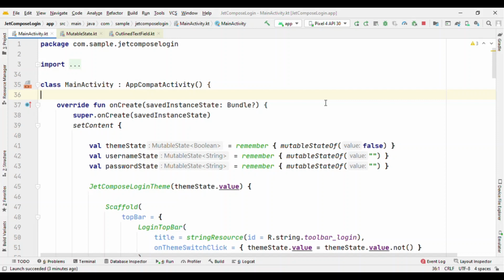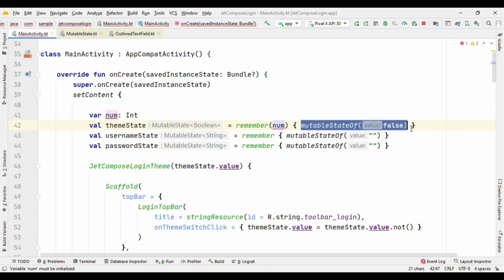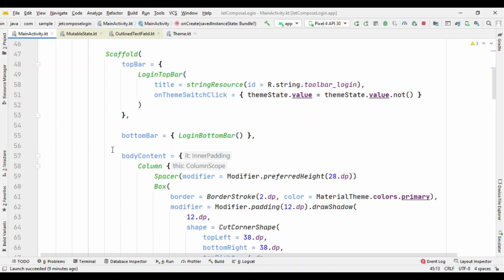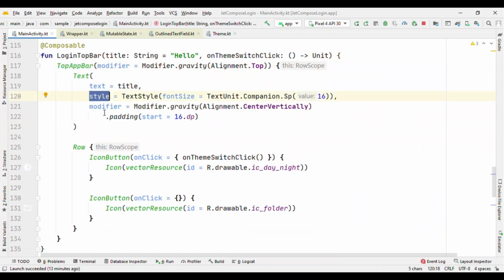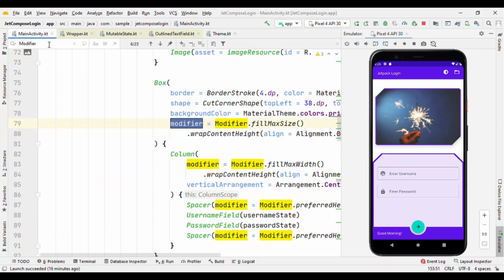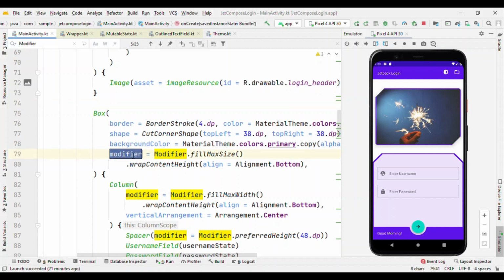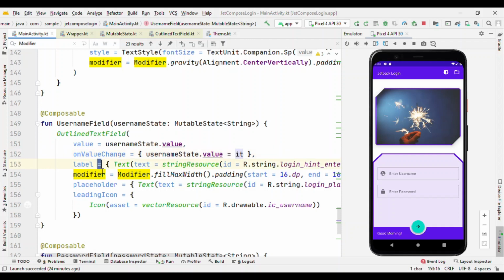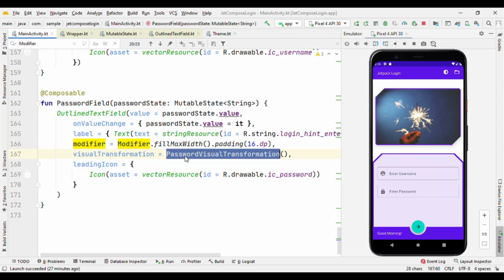Get started with jetpack compose!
Create the login screen using the jetpack compose APIs and in this video, you will learn about creating
1.Top app bar
2. Bottom bar
3. Dock fab button at the center of the bottom bar
4. Material design based outlined editable field